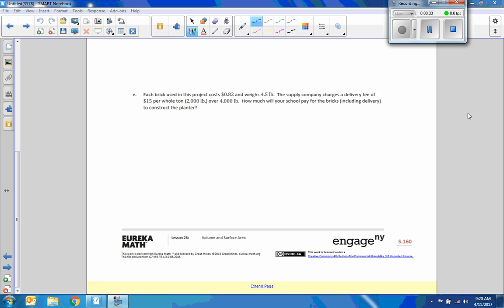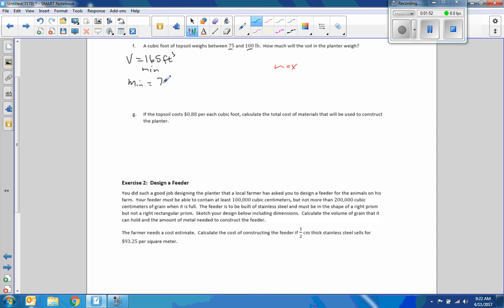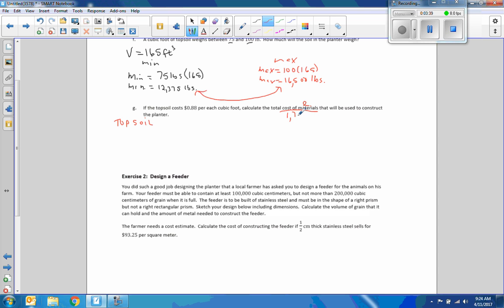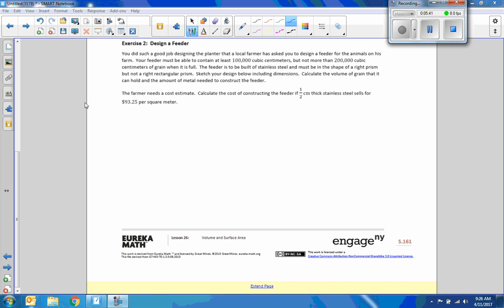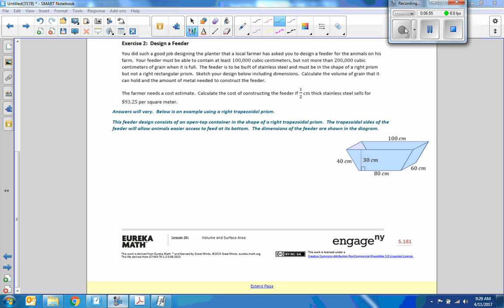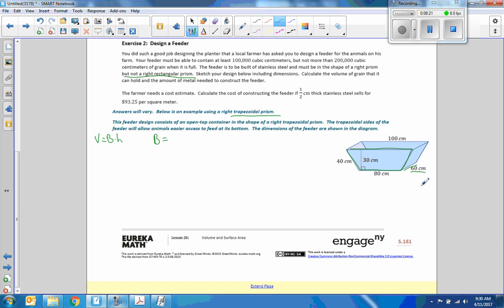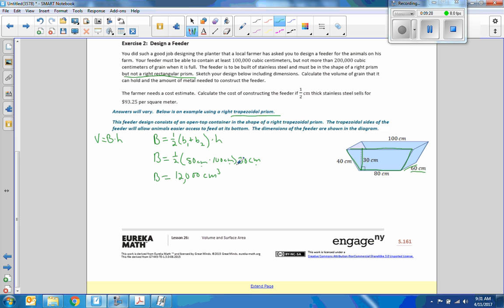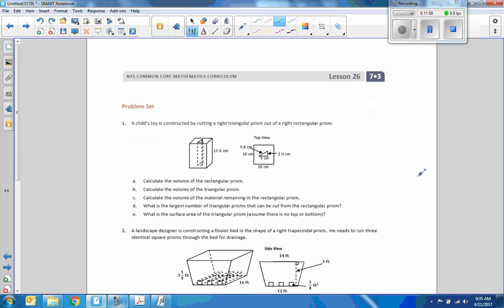Math 7 Module 3 Lesson 26 Part II Video